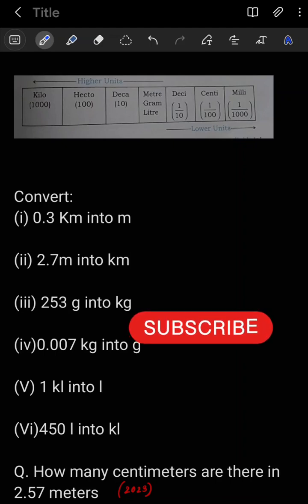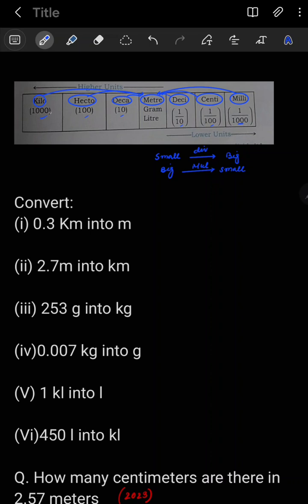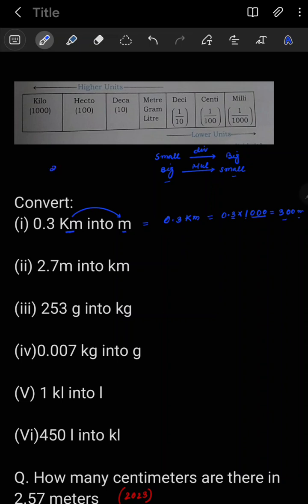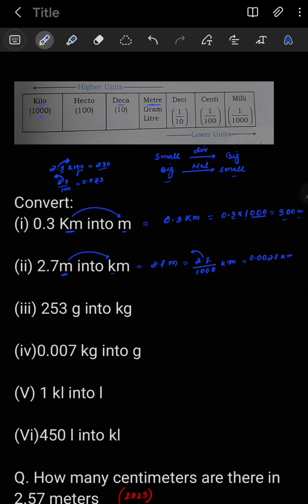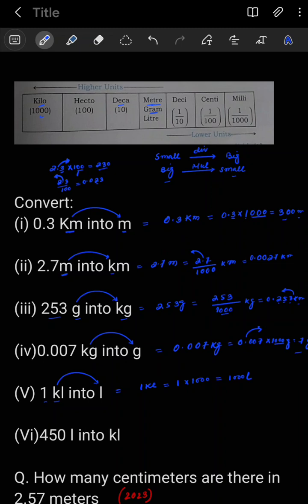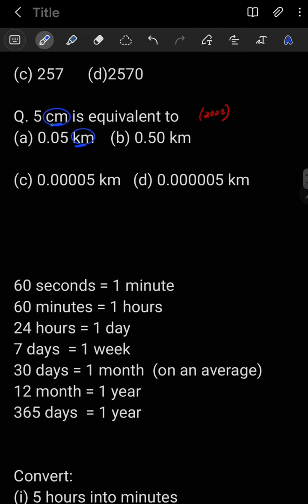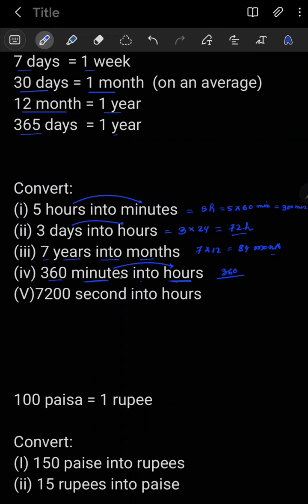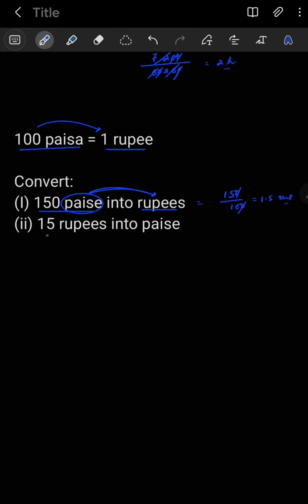MTET2025|Standard measurement concept: length, waight, volume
MTET2025| Standard measurement concept: length, waight, volume, time, money

i will teach you complete mathematics syllabus here free of cost

edusphere-g1x
MTET 2025
standard measurement concept
length
volume
mass
area
money
time